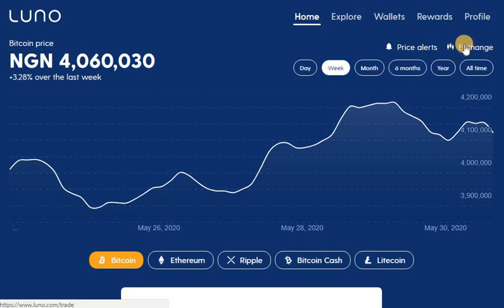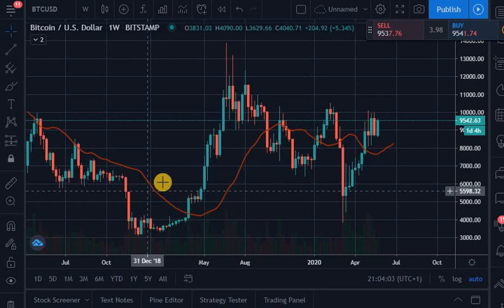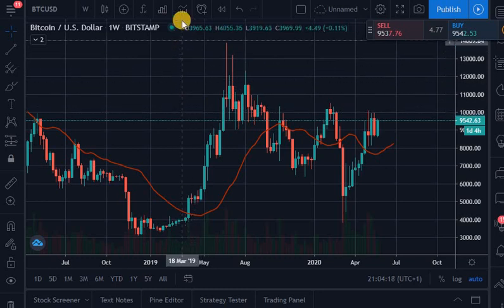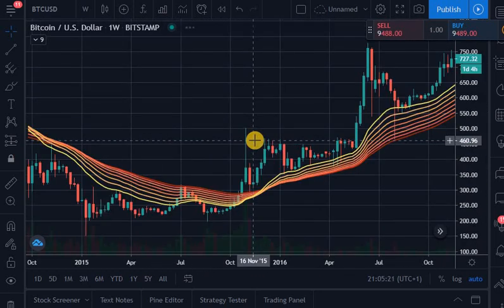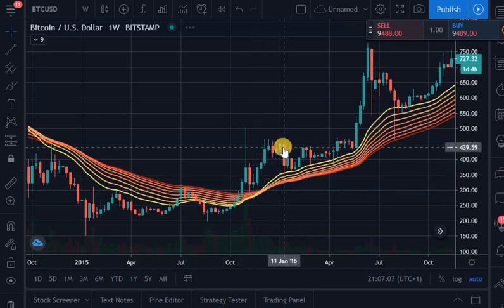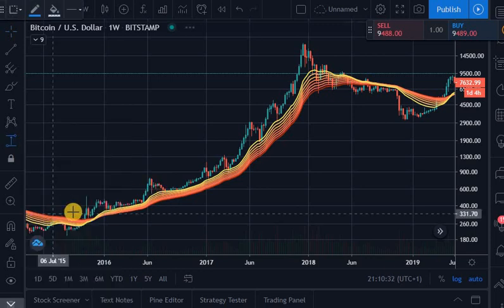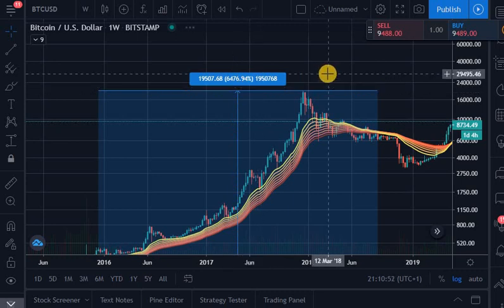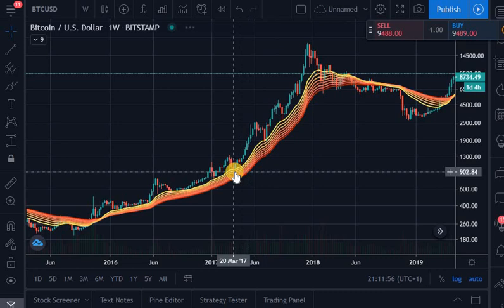BEST STRATEGY TO BECOME A BITCOIN MILLIONAIRE IN NIGERIA 2020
NEW TO LUNO? GET A BONUS USING MY LINK TO SIGN UP.

GET N250 BONUS, MY CODE: Z997X